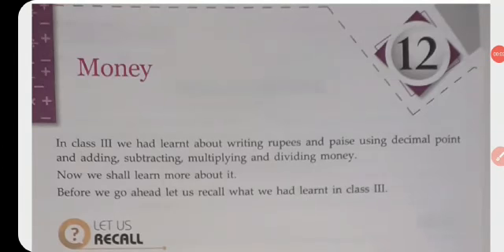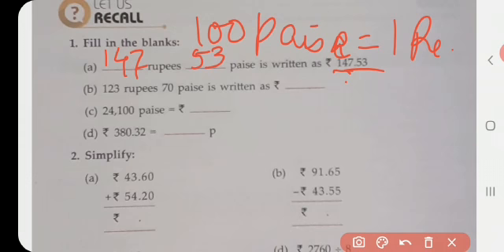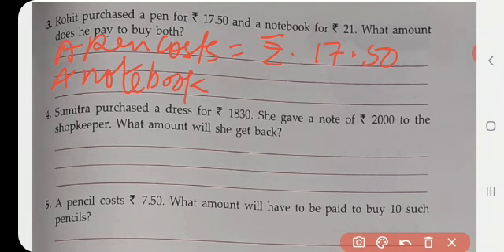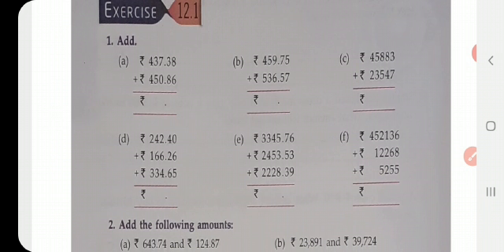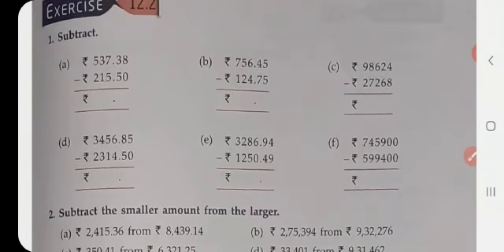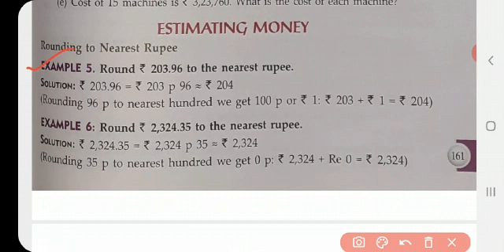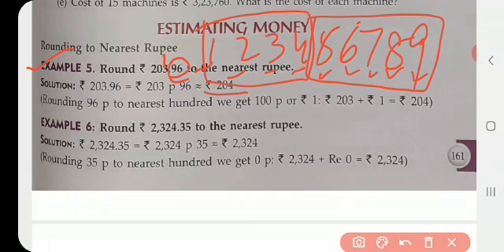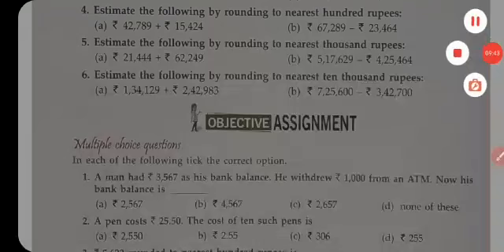Class 4 Maths chapter Money Single part